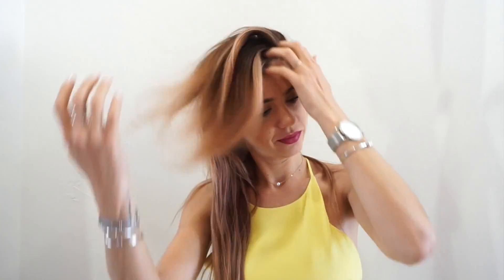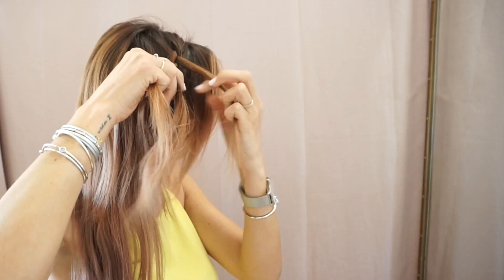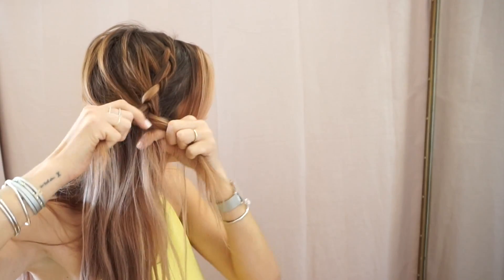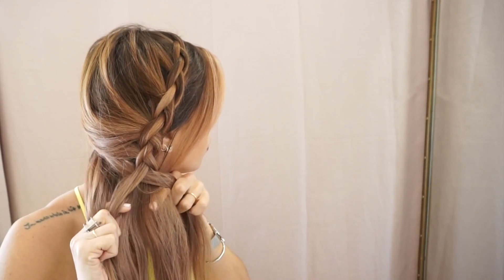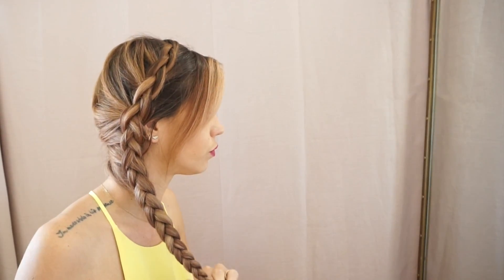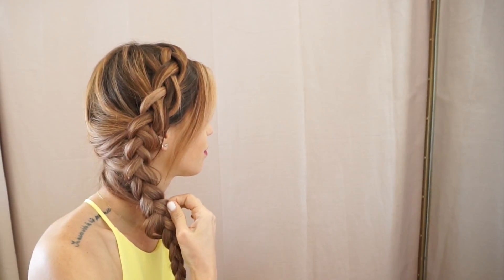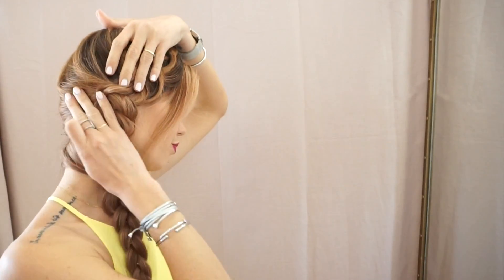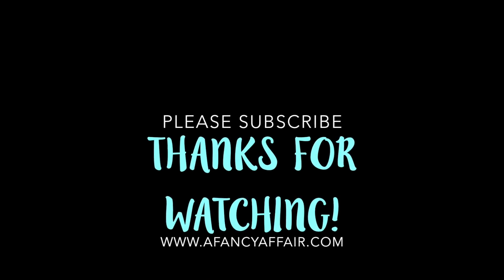How to: Side Braid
March 2017

XOXO

Amanda Tur

Miami fashion blogger, Amanda Tur from A Fancy Affair blog

Cheers to the weekend!

Today’s FancyHairFriday tutorial has been a very requested one. I feel silly for saying this all the time, but really, this one is super easy.